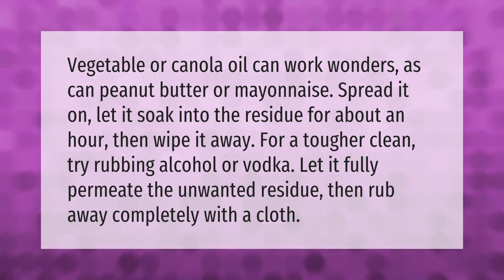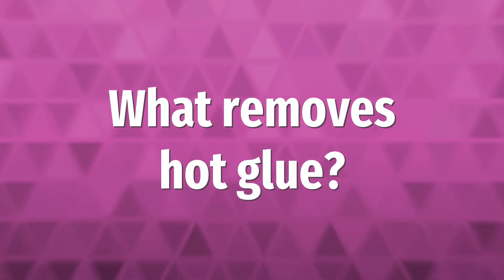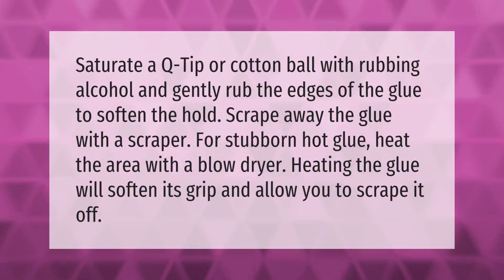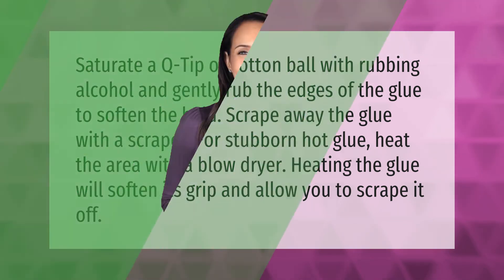Can vinegar remove hot glue?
00:00 - Can vinegar remove hot glue?
00:33 - Does WD 40 remove glue?
01:02 - What removes glue residue?
01:35 - What removes hot glue?

Laura S. Harris (2021, September 15.) Can vinegar remove hot glue?
    AskAbout.video/articles/Can-vinegar-remove-hot-glue-262395